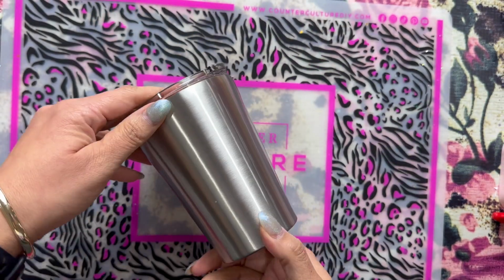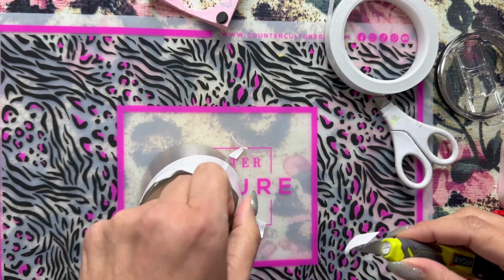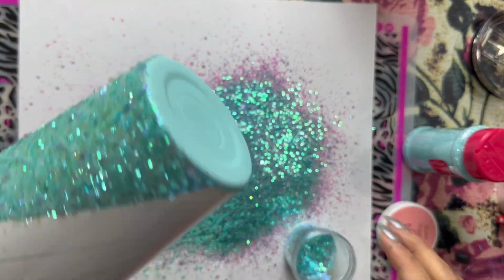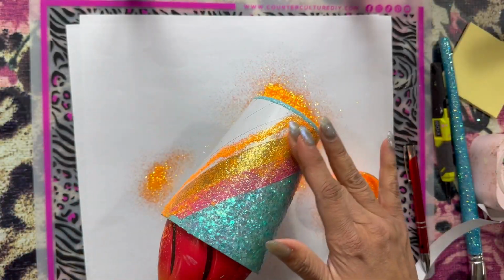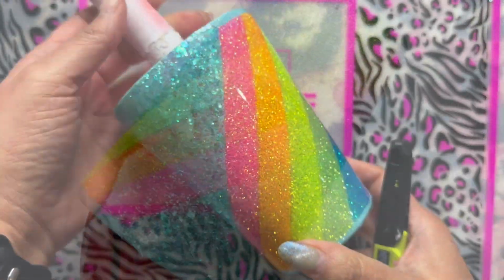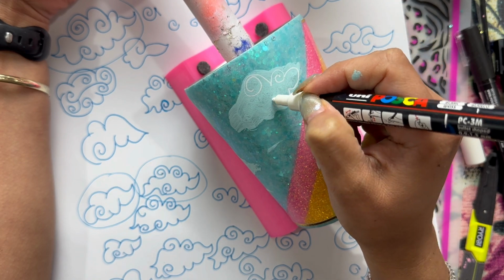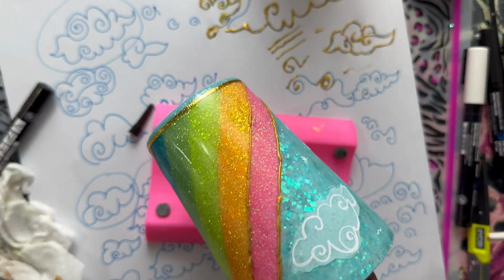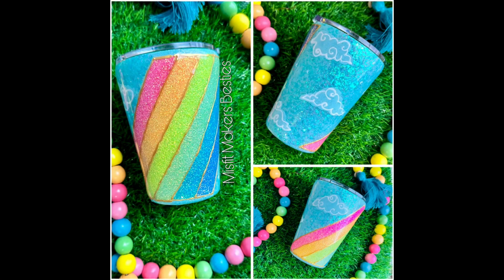Rainbow Tumbler Tutorial with Texture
Somewhere over the …Rainbow 🌈 ☁️

☁️ Double sided tape from Amazon: SIQUK 4 Rolls Double Sided Tape...

🌈 Gold Dimensional Paint: Pebeo Vitrail, Cerne Relief...

☁️ White Puff Paint from Craft Store

🌈 Miscellaneous: Paint brush, paint marker, gloves, sanding paper, exacto blade etc